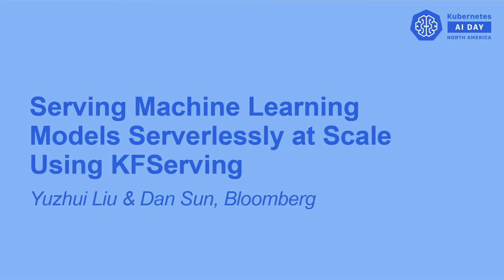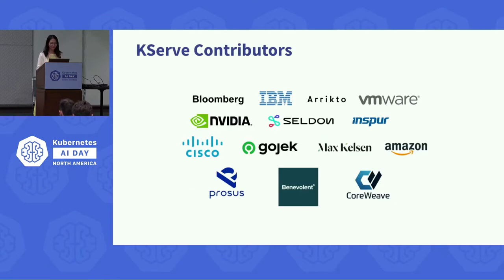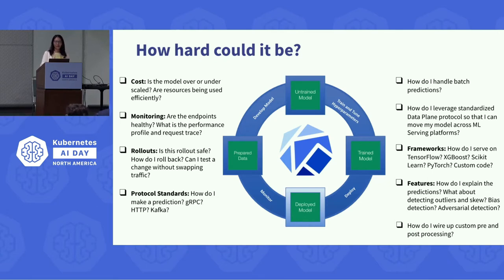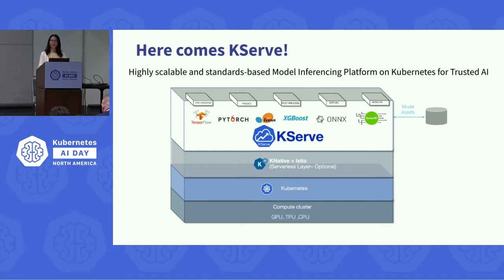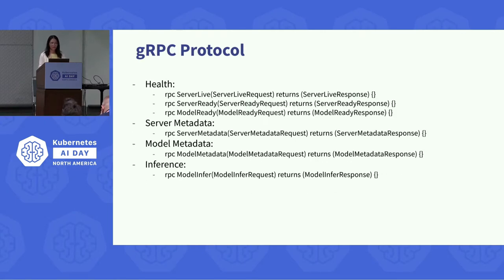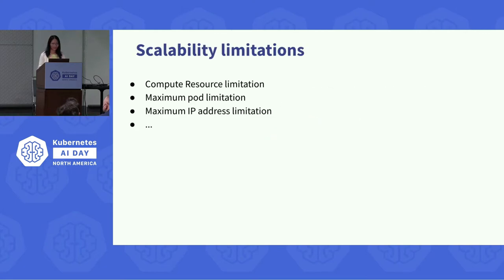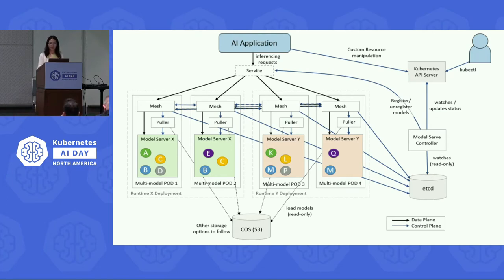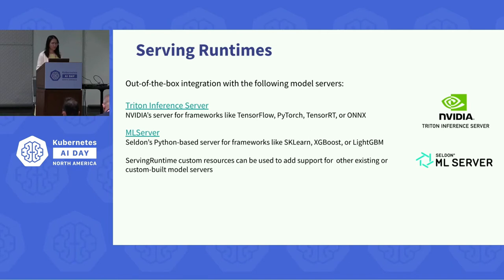Serving Machine Learning Models at Scale Using KServe - Yuzhui Liu, Bloomberg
KServe (previously known as KFServing) is a serverless open source solution to serve machine learning models. With machine learning becoming more widely adopted in organizations, the trend is to deploy larger numbers of models. Plus, there is an increasing need to serve models using GPUs. As GPUs are expensive, engineers are seeking ways to serve multiple models with one GPU. The KServe community designed a Multi-Model Serving solution to scale the number of models that can be served in a Kubernetes cluster. By sharing the serving container that is enabled to host multiple models, Multi-Model Serving addresses three limitations that the current ‘one model, one service’ paradigm encounters: 1) Compute resources (including the cost for public cloud), 2) Maximum number of pods, 3) Maximum number of IP addresses. 4) Maximum number of services This talk will present the design of Multi-Model Serving, describe how to use it to serve models for different frameworks, and share benchmark stats that demonstrate its scalability.